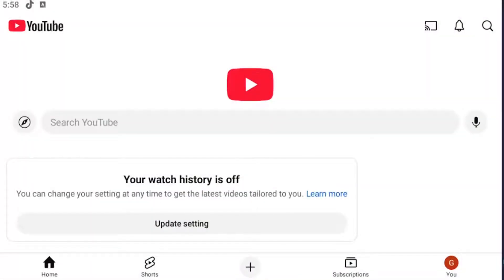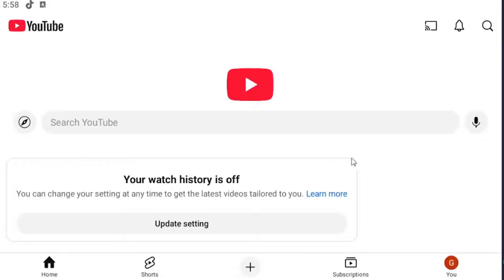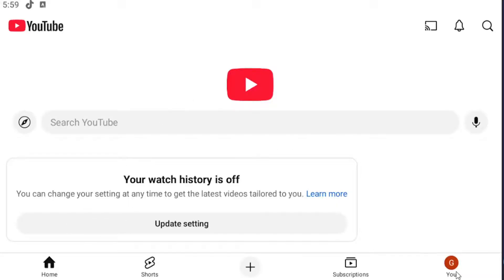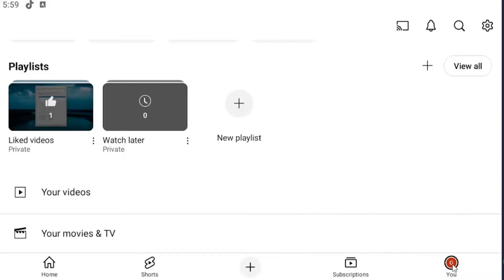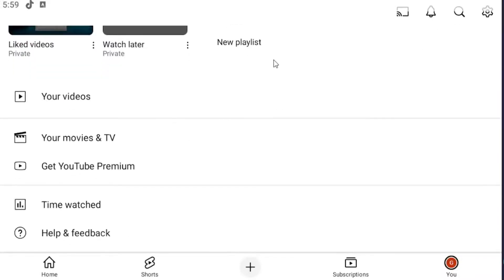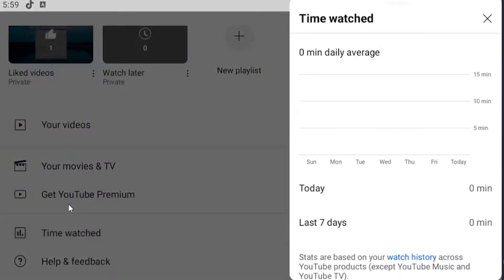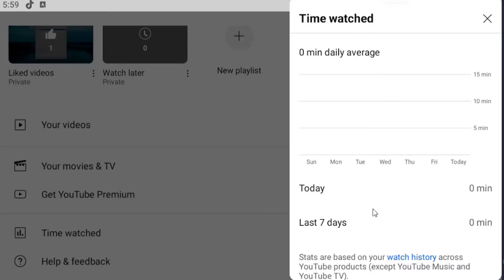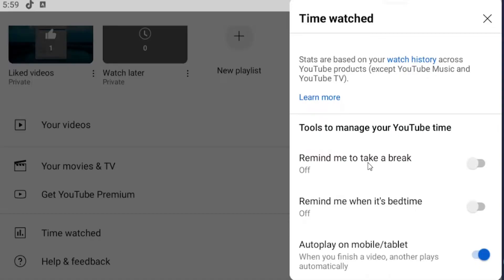How to See Time Watched on YouTube App [2026]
How to See Time Watched on YouTube App [Guide]

This guide explains how to view your "Time Watched" on the YouTube app, giving you insights into your viewing habits and screen time. By accessing the "Time Watched" feature, you can track how much time you’ve spent watching videos, as well as see daily and weekly averages. The tutorial provides easy-to-follow steps for locating this information on both Android and iOS devices. Monitoring your time watched helps you manage your screen time more effectively, providing useful data to ensure a balanced and mindful YouTube experience.

Issues addressed in this tutorial:
see time watched on YouTube app
how to see watch time on my YouTube channel
how to check YouTube time watched on pc
see what time you watched a YouTube video
how to see your watch time on YouTube
how to see YouTube watch history on iPhone
how to see time spent on YouTube on pc
how to check time watched on YouTube pc
how to see what time you watched a YouTube video
can you see what time you watched a YouTube video
see watch history YouTube app
YouTube time watched on laptop
how to see watch history YouTube app

This tutorial will apply for iOS (iPhone, iPad), Android, and Windows devices running the YouTube mobile or desktop app.